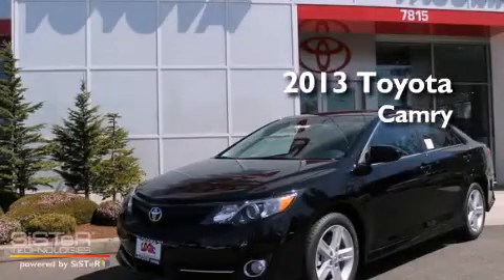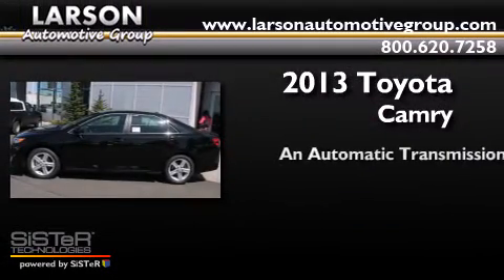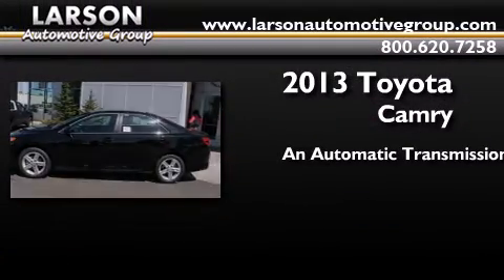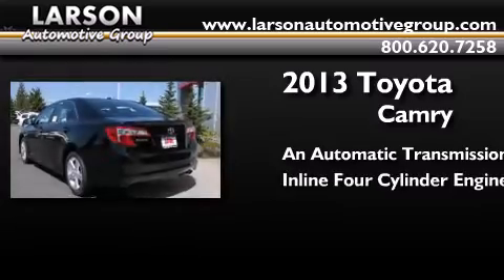2013 Toyota Camry Puyallup WA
Year : 2013
 Make : Toyota
 Model : Camry
 Engine : 2.5L I4
 Trans . : Automatic
 Exterior : Attitude Black Metallic
 Miles : 25
 Interior : Black
 Stock : 33511

 2013 Toyota Camry Puyallup WA